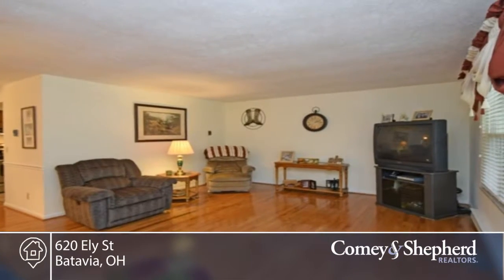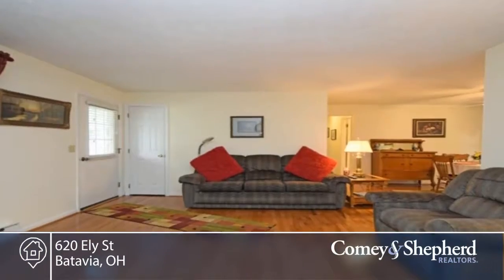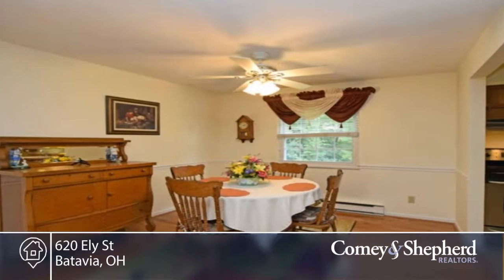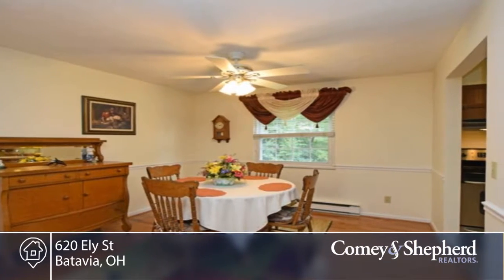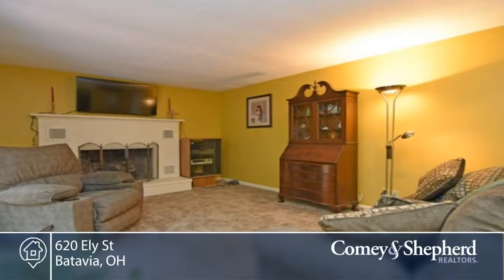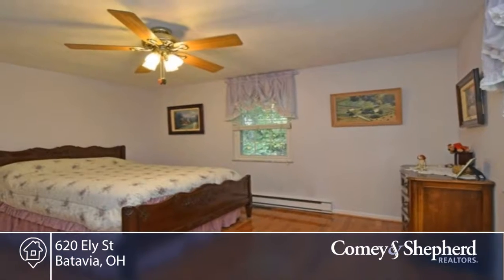620 Ely St Batavia, OH | MLS# 1537449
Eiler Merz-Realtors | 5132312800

Stunning brick ranch with wonderful fenced in year! This is a must see! Gorgeous hardwood floors, spacious rooms,meticulous maintained home in great neighborhood. new roof in 2012, awesome deck, walk-out off family room.